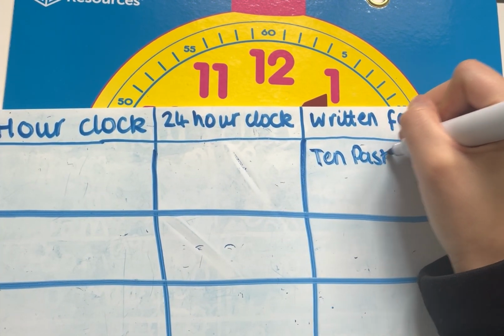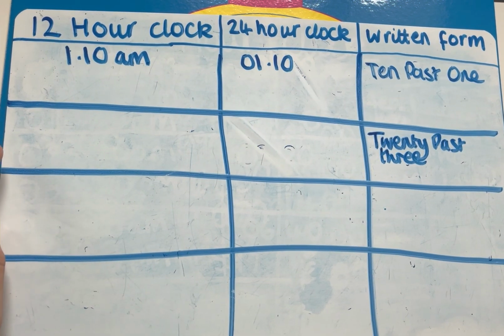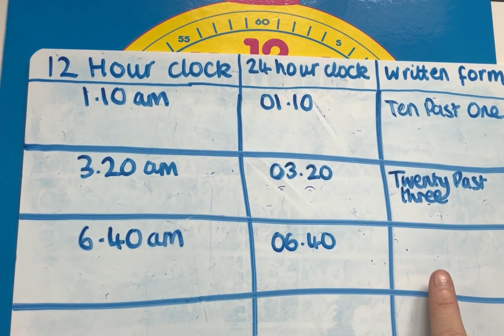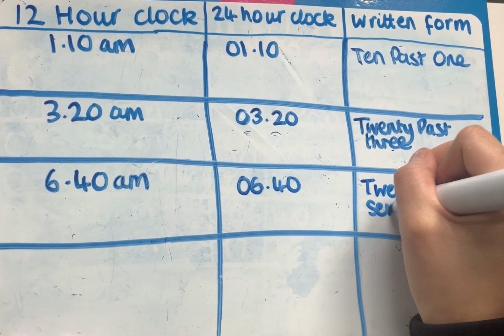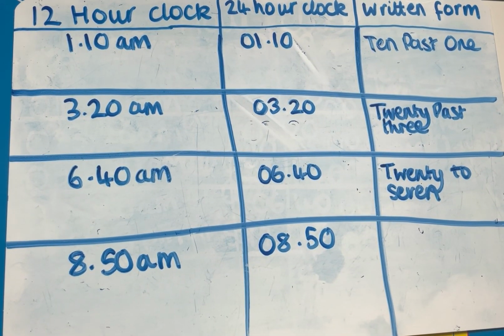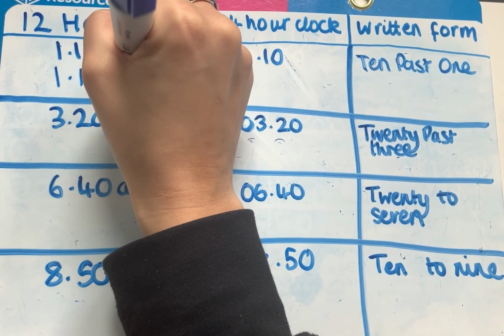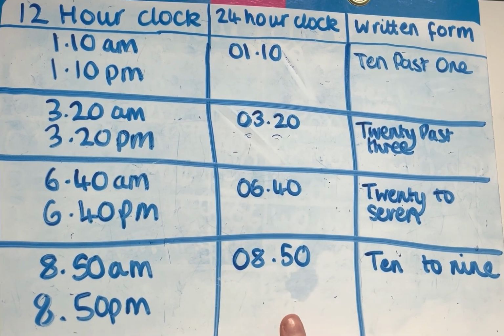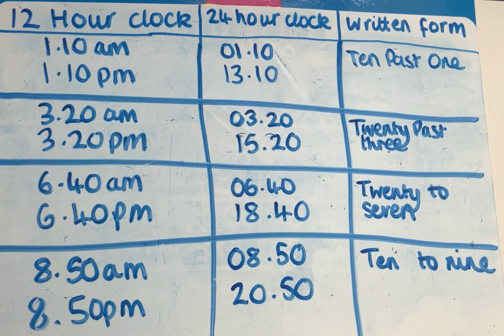Ten past, ten to, twenty past, twenty to